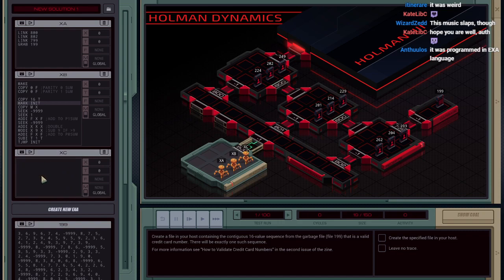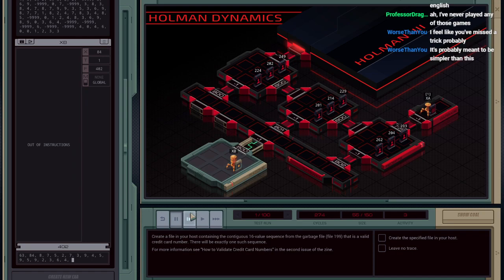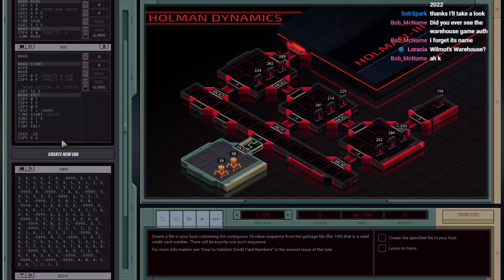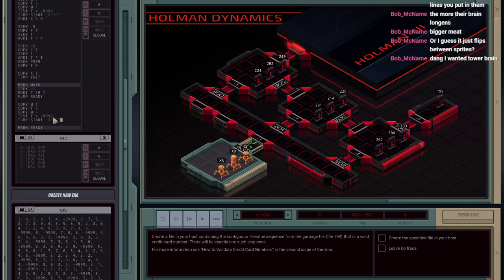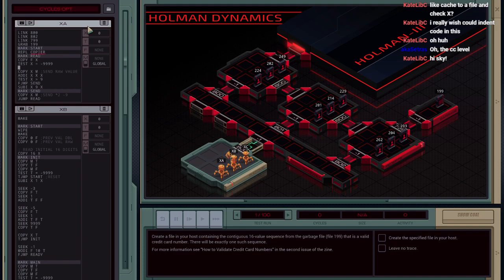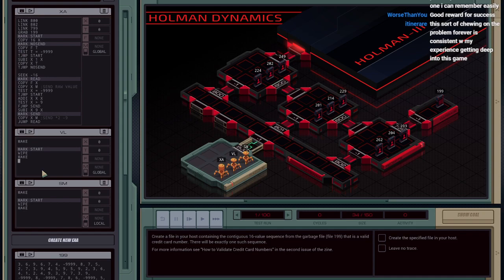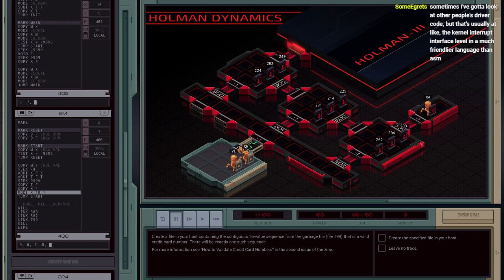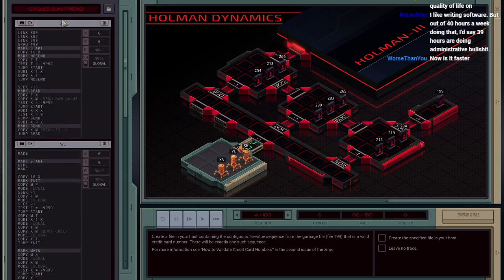HACK THE PLANET - EXAPUNKS Part 7